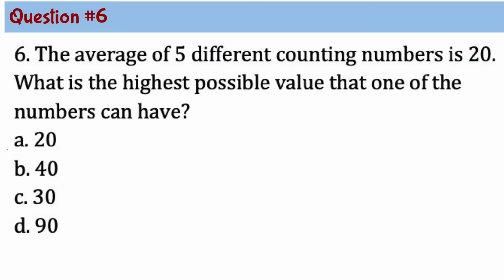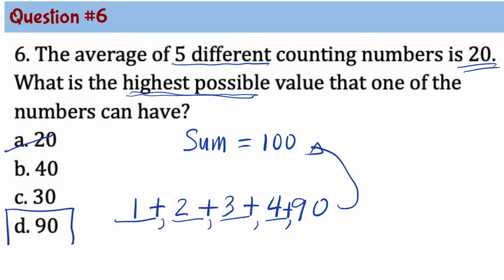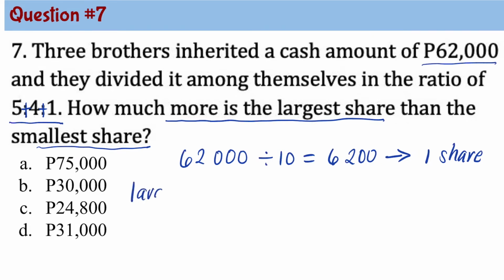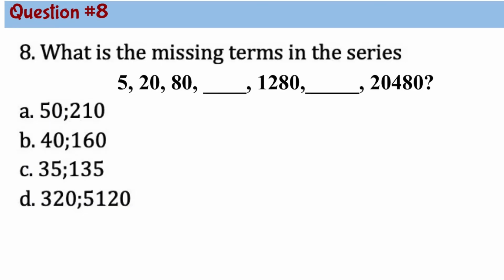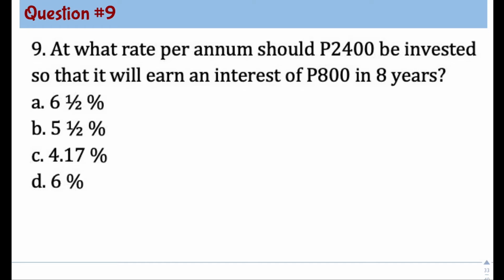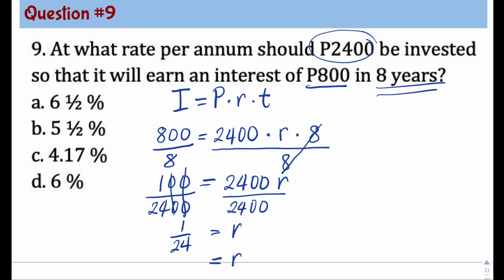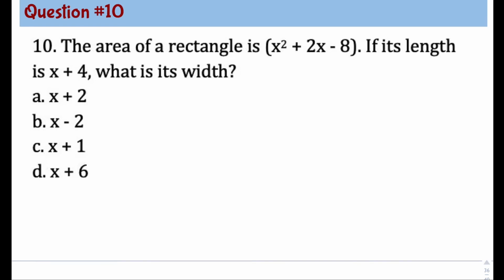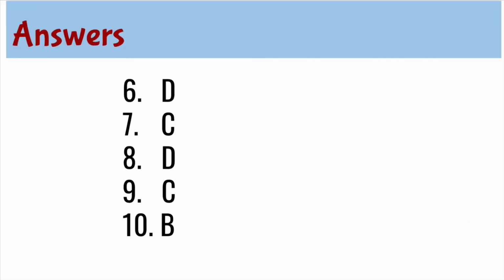Math Challenge: Can You Score 5 out of 5? Math Review Questions 6-10 CSE & LET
This video tutorial explains the solution in the simplest way to the following questions:
Q#6: Range and Average/Mean (1:33)
Q#7: Money Problem Involving Ratios (3:04)
Q#8: Missing Terms in the Series (Geometric Sequence) (5:43)
Q#9: Money Problem Involving Interest (I=Prt)  (7:10)
Q#10: Area of a Rectangle (Factoring and Distributive) (9:43)